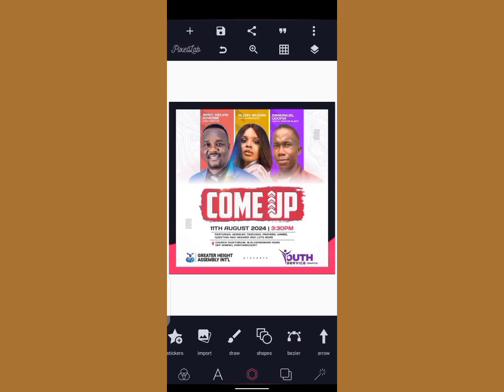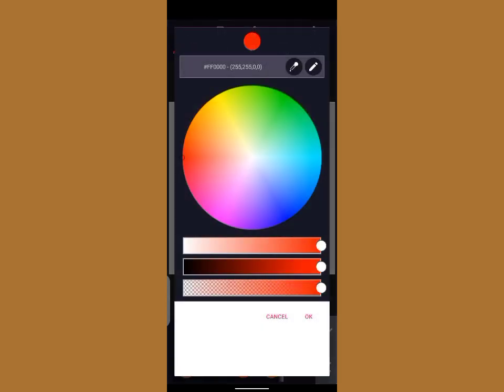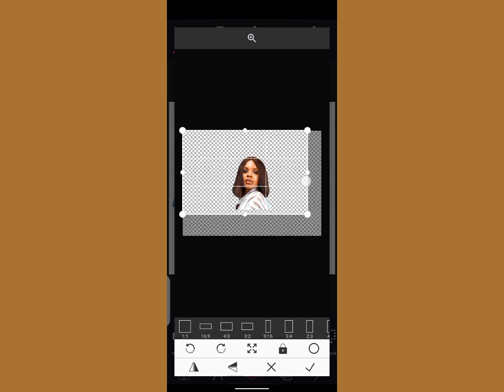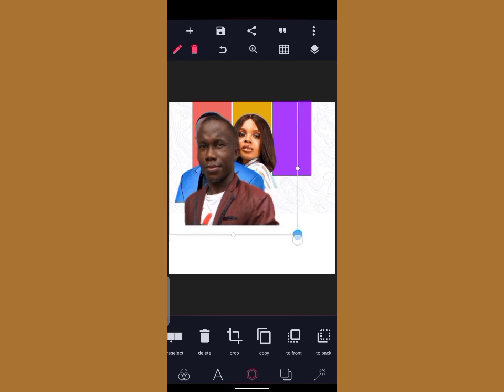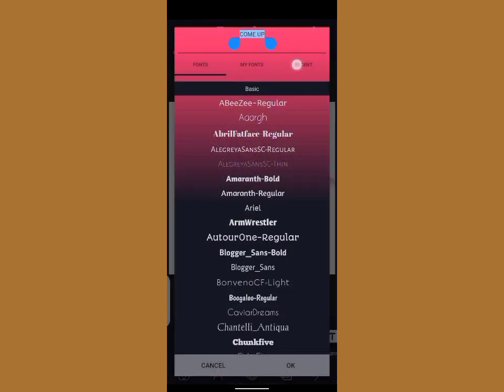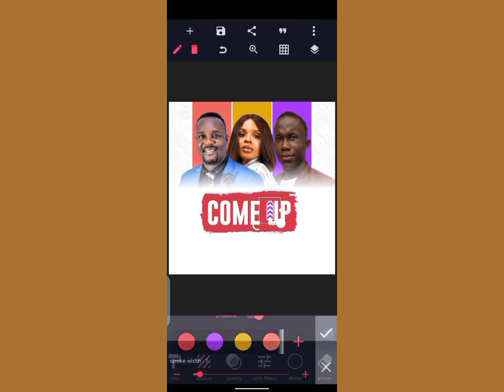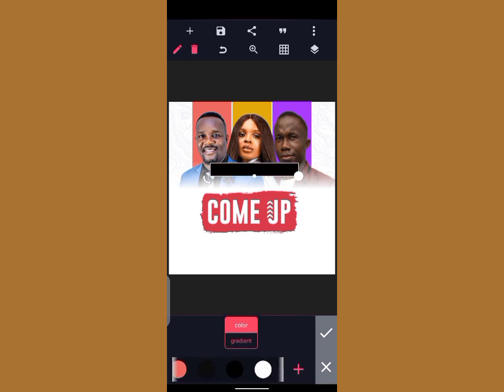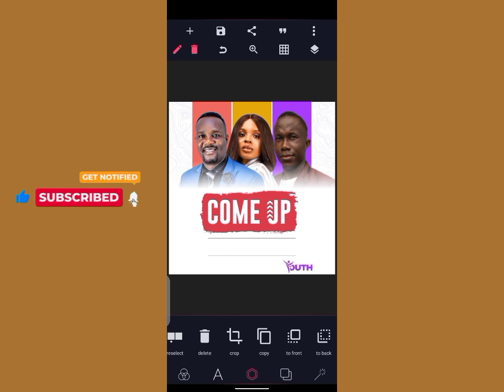How to Design Church Flyer Design In Pixellab | Church Flyer Designed On Pixellab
Good Day Family
    Welcome back to TRENDY HOOD
In today's video i will be showing you how to create church flyer design on Pixellab using your smart phone

How to Create Text Effect Using Pixellab

How to design a Church Flyer In Pixellab

How to Design Birthday Design with Pixellab

📌LINK FOR RESOURCES 📌

📌  LET CONNECT ❤❤❤